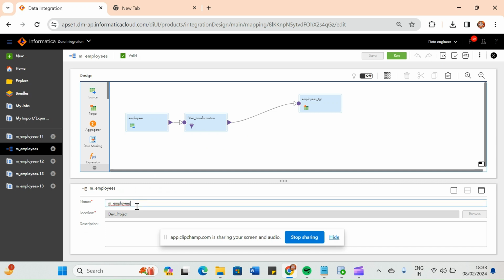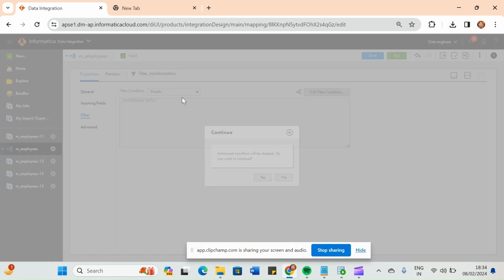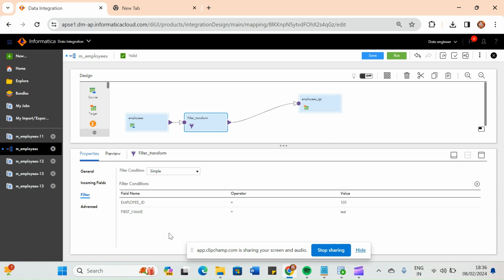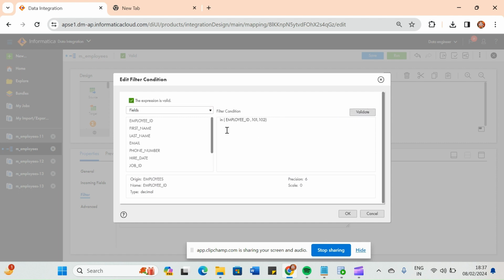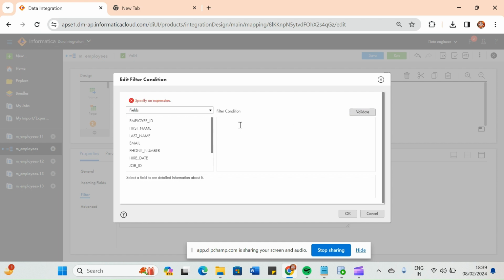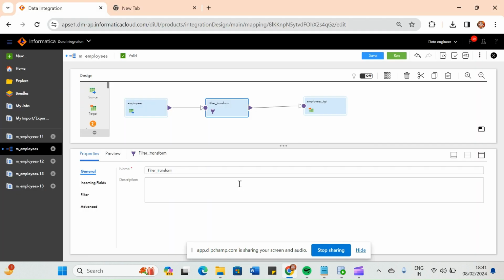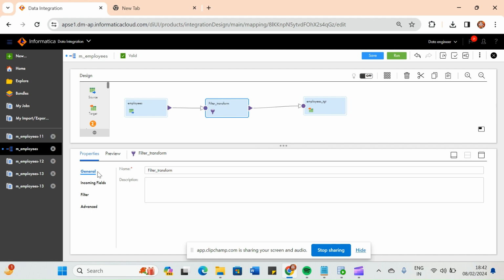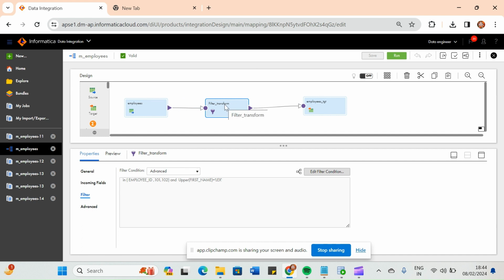Informatica(IICS) :- Filter transformation detailed discussion